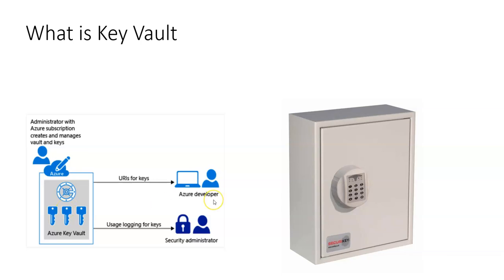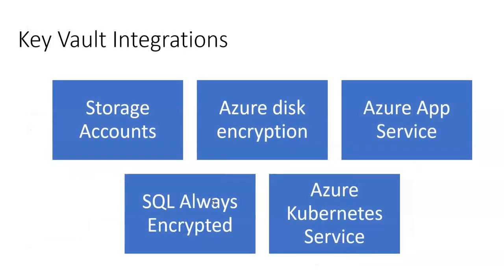Azure Key Vault - Part 1